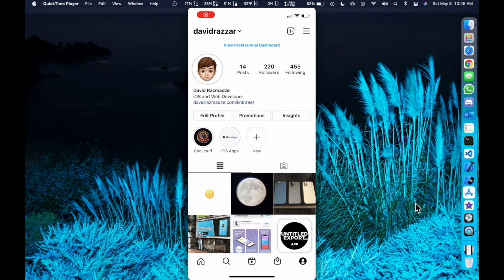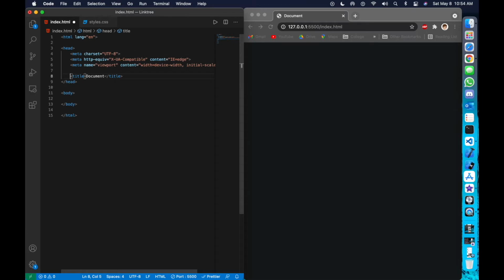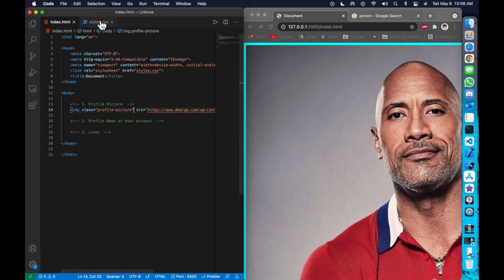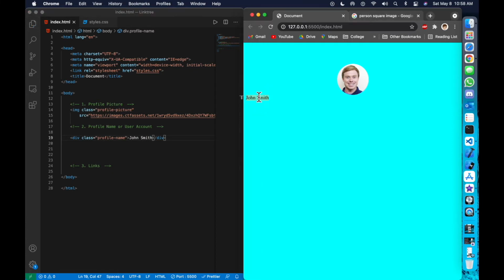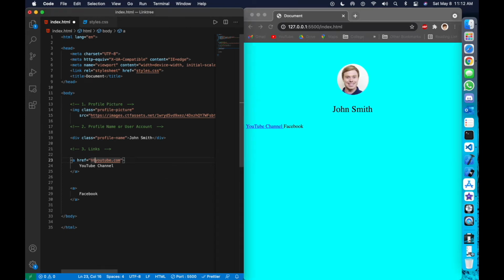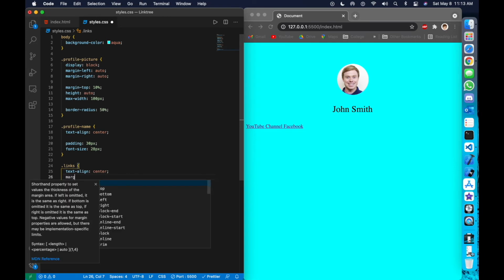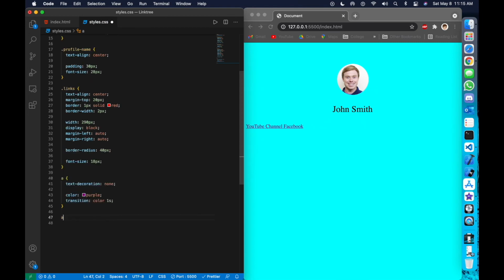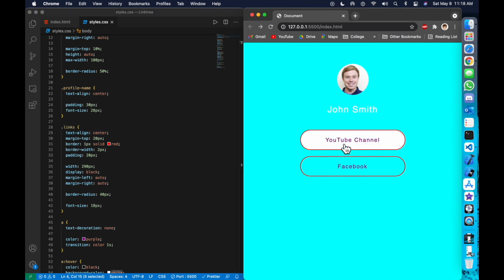How to Build Your Own Linktree Website with HTML & CSS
Want to build your own Linktree-style website instead of using a link-in-bio service?

In this 10-minute HTML and CSS tutorial, I'll show you how to create a simple personal landing page where you can share your social media profiles, projects, portfolio, and other important links.

It's a great beginner web development project, and you can customize the design to match your own brand.

Build your own version, change the colors and links, and make it yours!